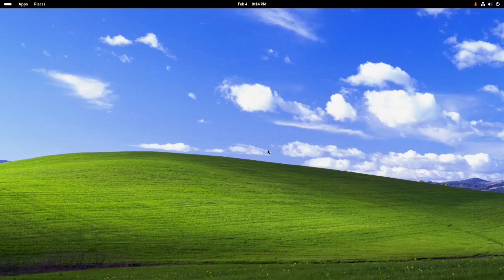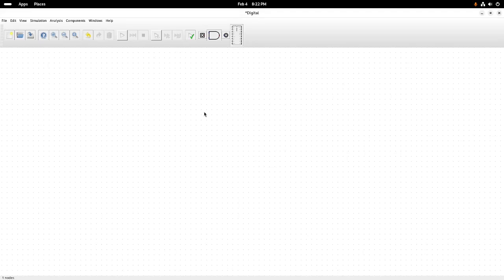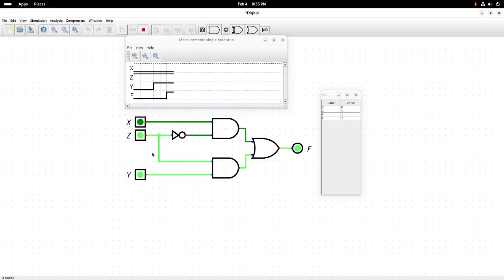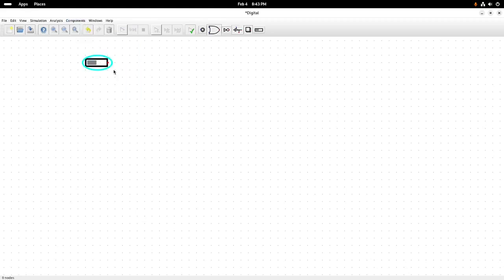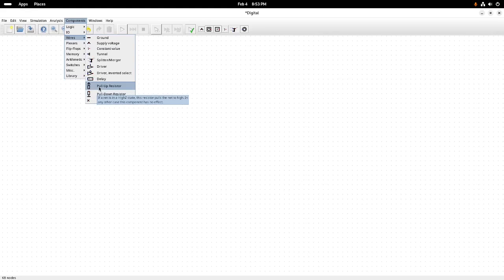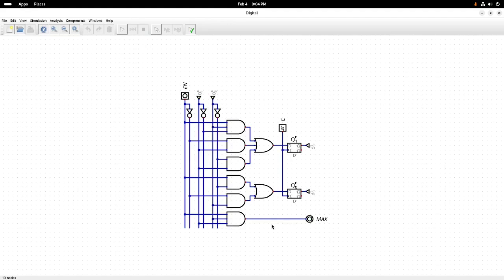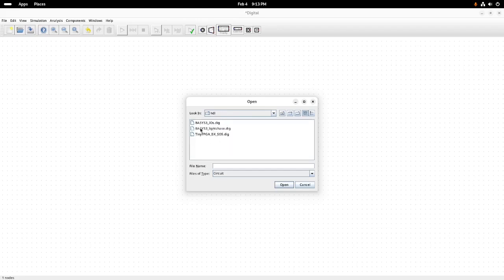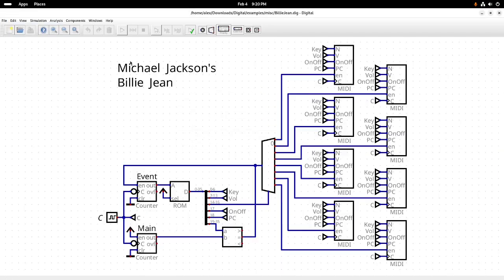Hneemann Digital Tutorial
00:00 Intro and downloading
01:55 Basic functionality
04:11 7400 logic chips
07:31 Analysis
11:38 Single gate stepping
17:17 Synthesis
18:55 Component overview
34:12 Generating state machine circuit
37:25 Nonsense
38:37 VHDL
45:51 Looking at example circuits